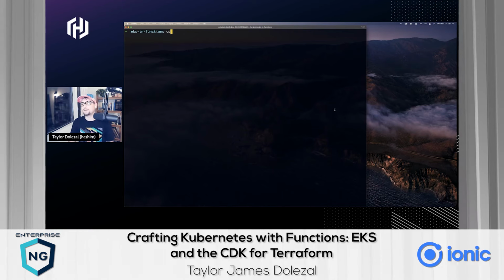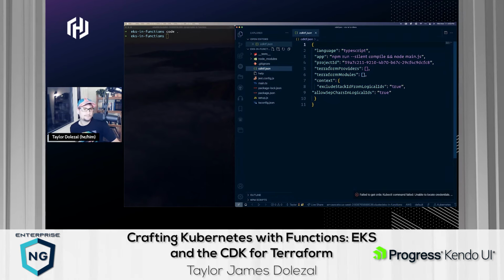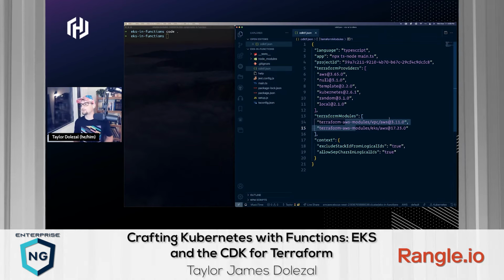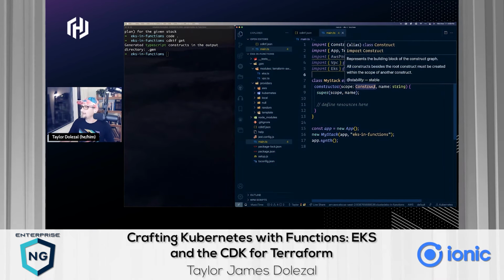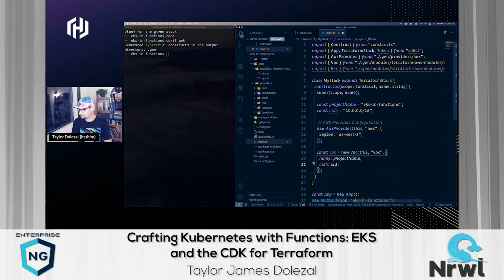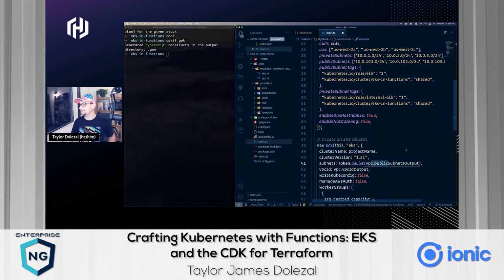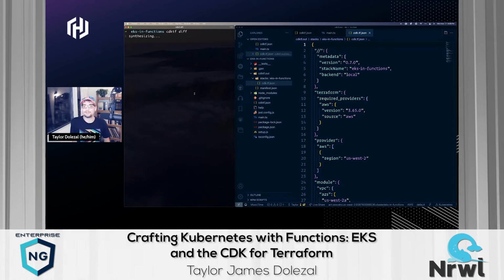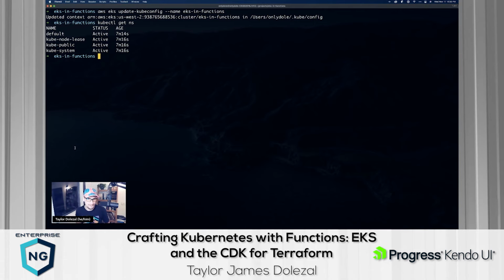Crafting Kubernetes with Functions:EKS and the CDK f | Taylor James Dolezal | EnterpriseNG 2021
Many workflows that developers use daily are very manual and time-consuming.

This session will show you how to spin up Kubernetes clusters using TypeScript with CDK for Terraform, enabling you to instantiate infrastructure for your team or projects using programming languages.